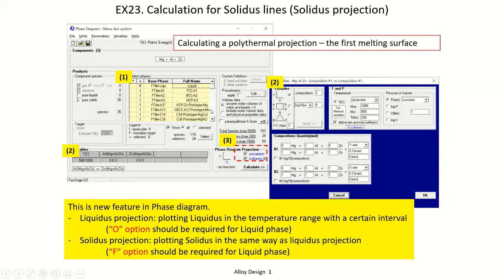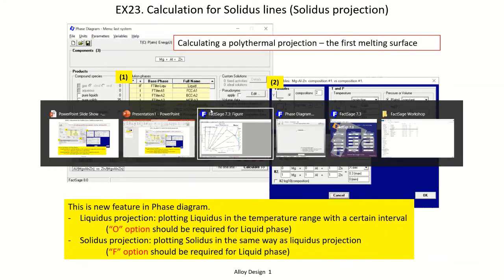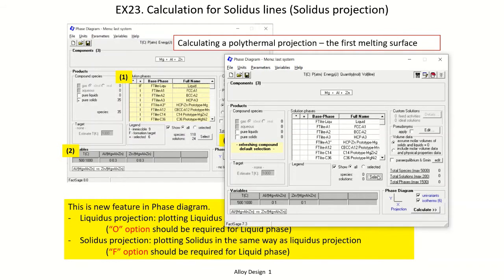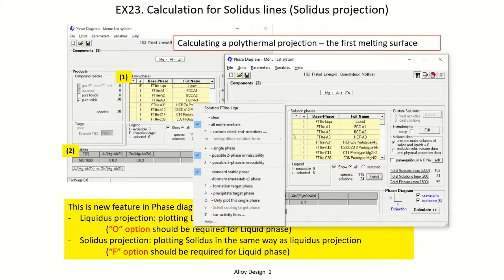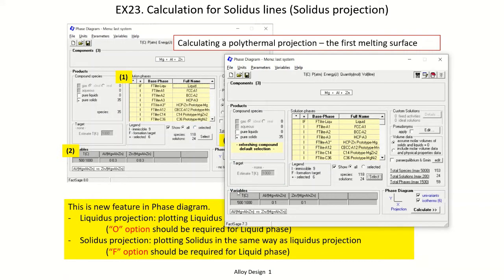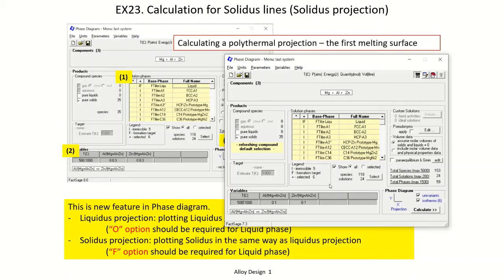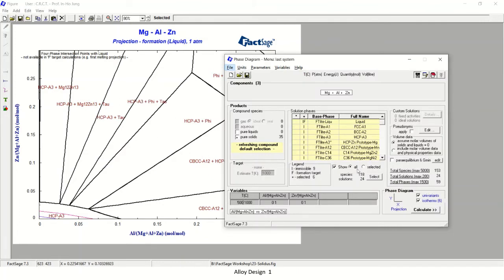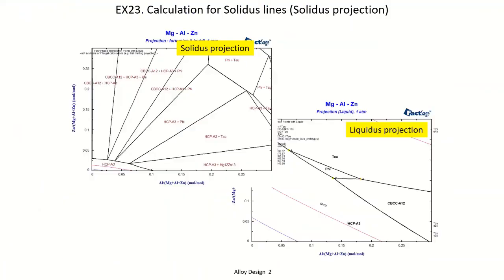[ENG] Alloy Design EX 23) Solidus projection